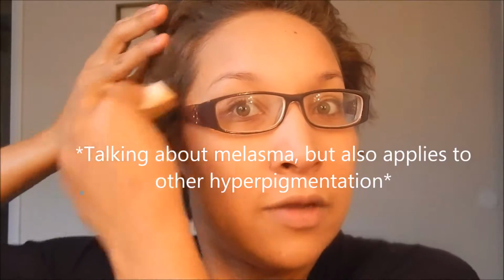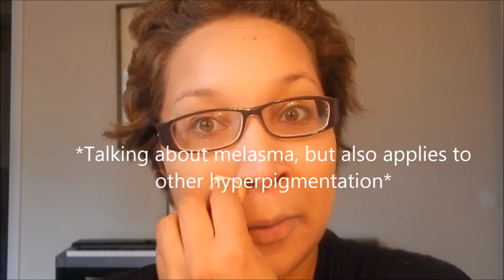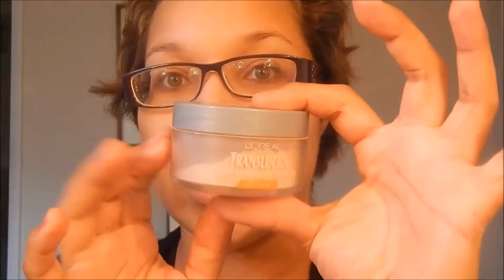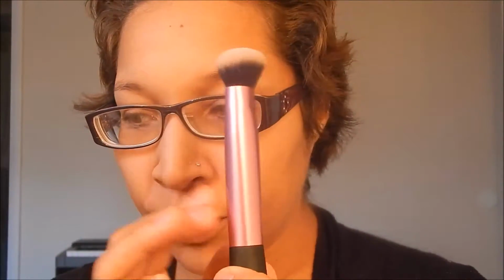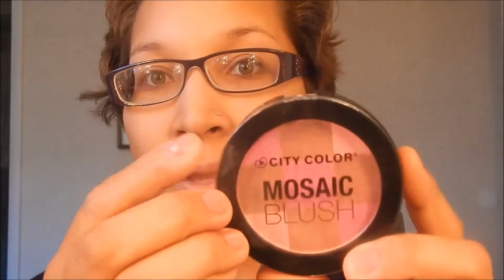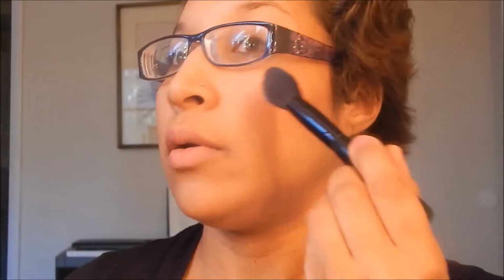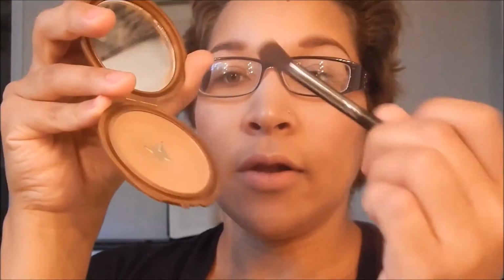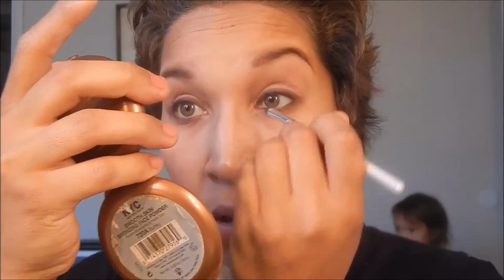Quick and Easy Foundation with Maybelline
Quick and easy foundation application using foundation sticks from Maybelline, as well as an eyeshadow, blush, lip, and brow application to go with it. For women with little time, on the go, or with busy lives! Look fab in less time!